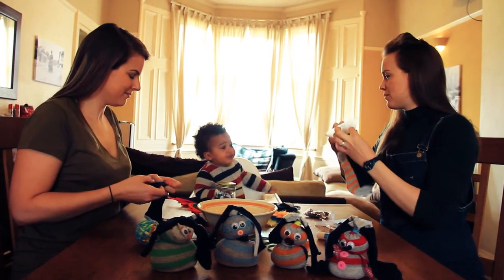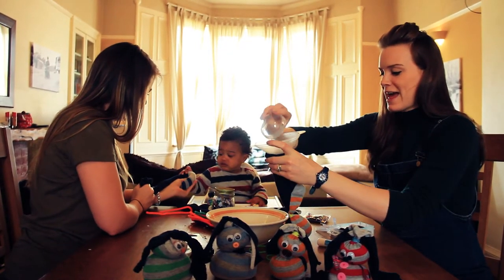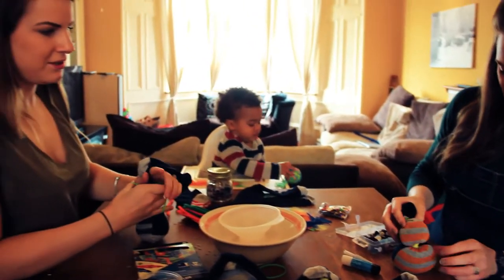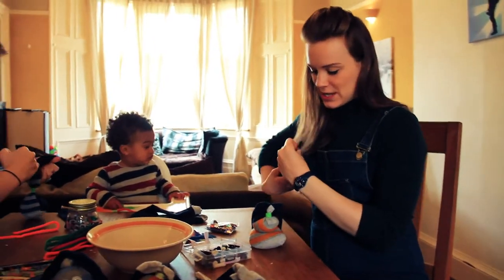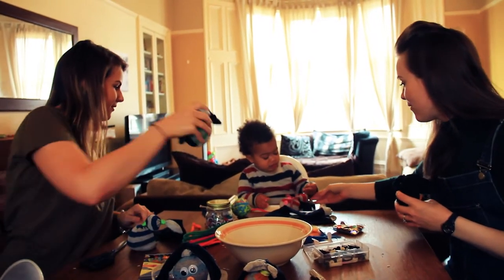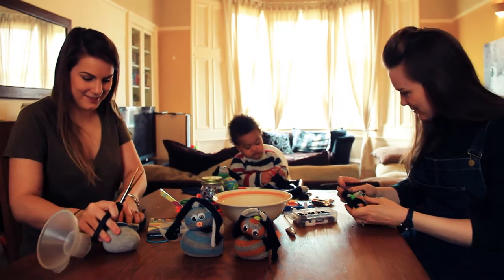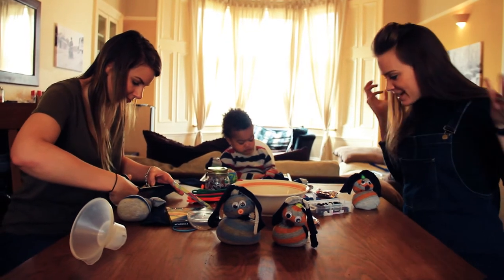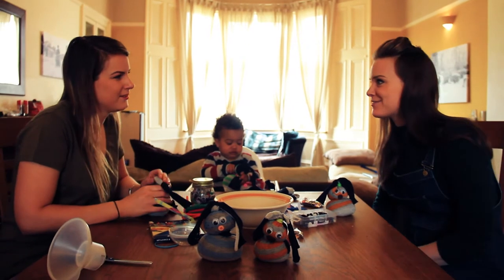Sho-Time | Create-Time | Easter Bunnies | Sock Rabbits